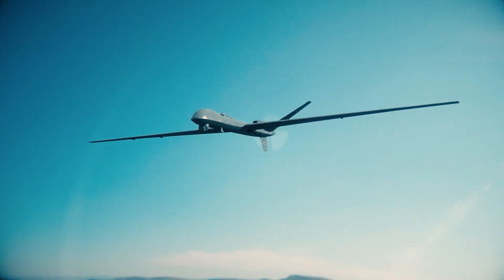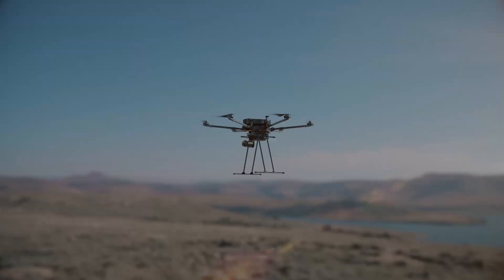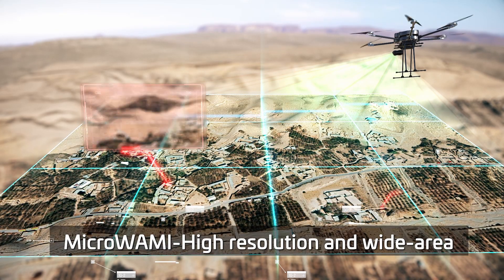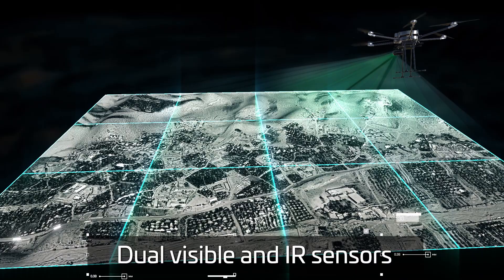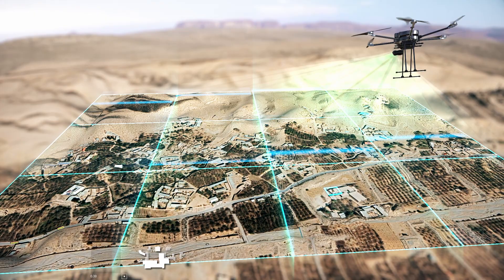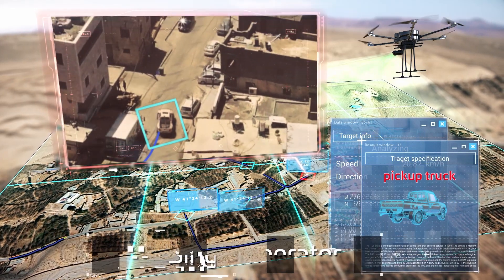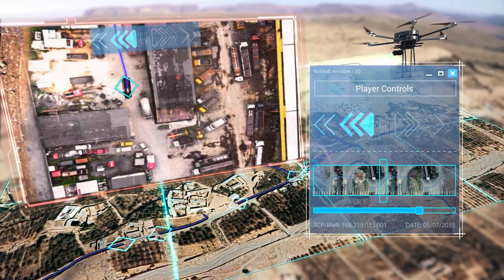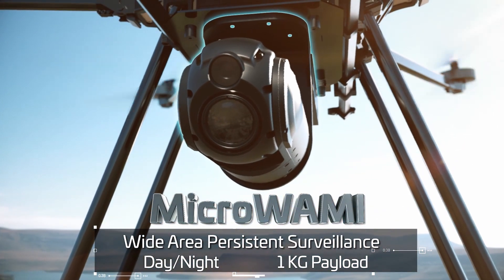IAI-ELTA Systems Ltd.- New! MicroWAMI (ELS-8995) lightweight Wide Area Motion Imagery (WAMI)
We are continuously incorporating lesson learned , MicroWAMI (ELS-8995) is an advanced, lightweight Wide Area Motion Imagery (WAMI) solution that delivers tactical situational awareness to military, security, law enforcement and emergency response agencies. Operating both in day and night time (LWIR), MicroWAMI tiles real-time images with stepand-stare to form a continually-updated mosaic - covering a wide geographic area at high-resolution. The onboard computer (SITS) employs a highly developed anomaly detection engine together with video analytics tools. This enables the operator to simultaneously monitor a large number of targets while only focusing on objects of interest.